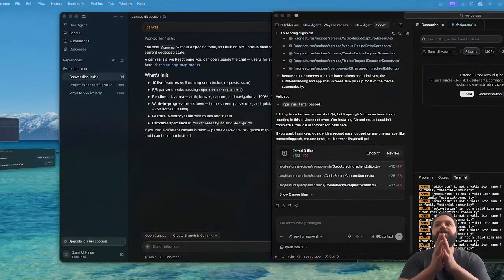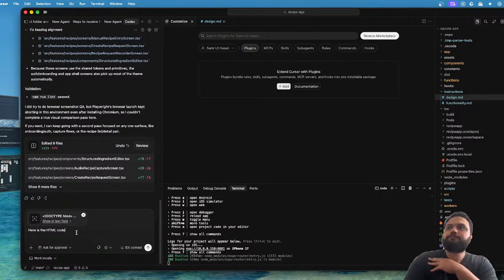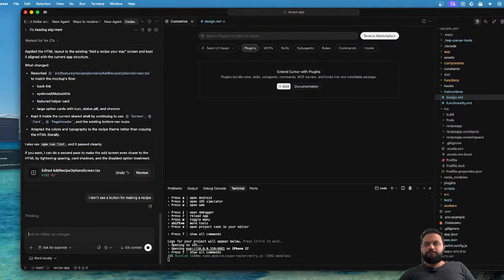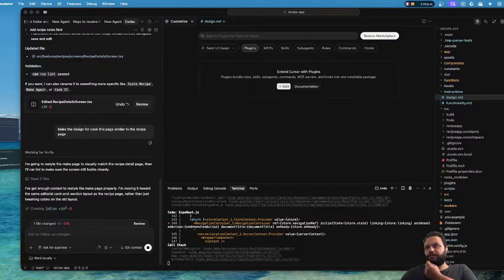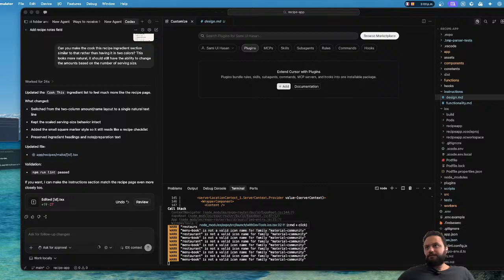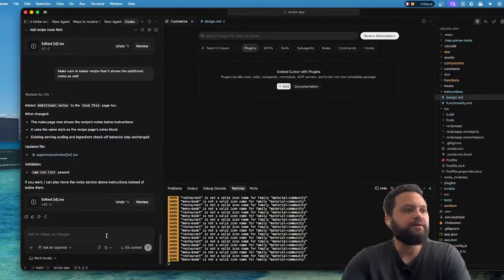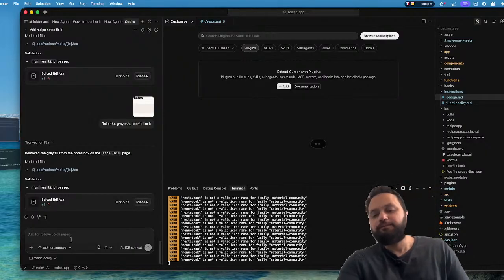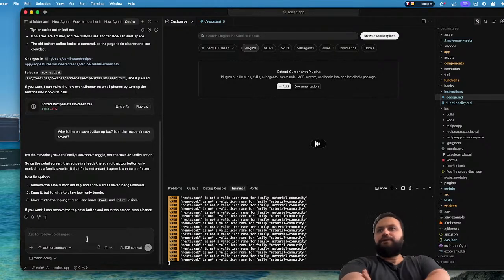Day 7: Vibe coding my on own Recipe App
I am documenting the entire journey of learning AI-assisted development, solving problems in real time, and shipping a product publicly—mistakes, wins, and everything in between.

In this stream you’ll see:

 💻 AI-powered vibe coding with Cursor & Codex
 🛠️ Real product development (no tutorials, just building)
 🧠 Problem-solving and debugging live
🚀 Honest lessons from building an app in public

Whether you’re a developer, founder, or just curious about how AI is changing software development, you’re welcome to follow along.

💬 Ask questions in the chat. I try to answer as many as I can live.